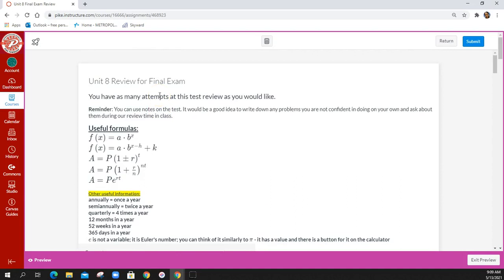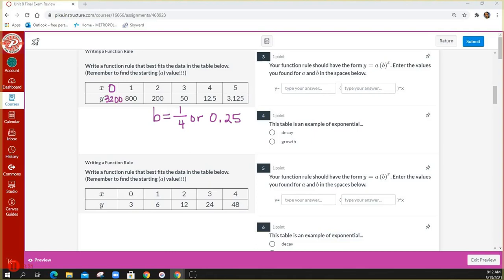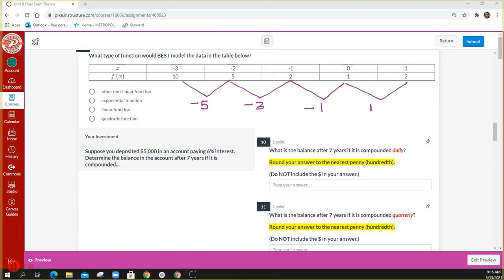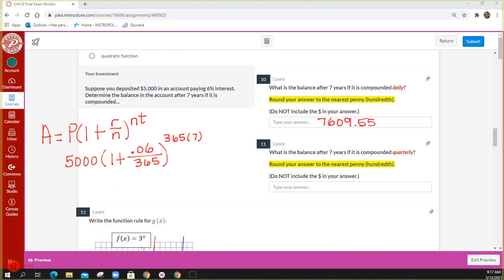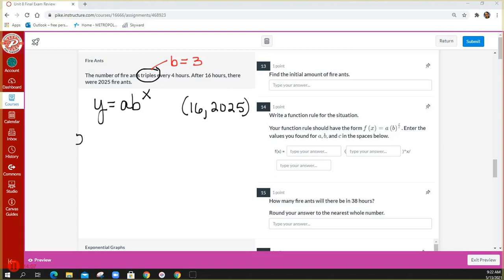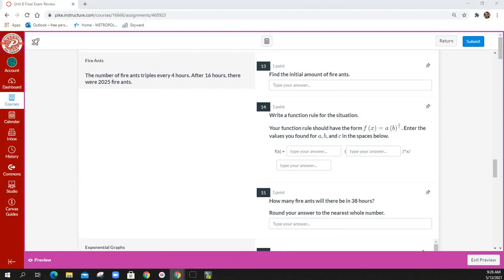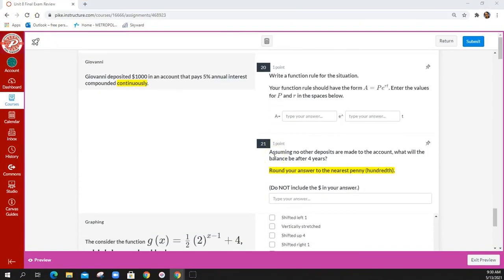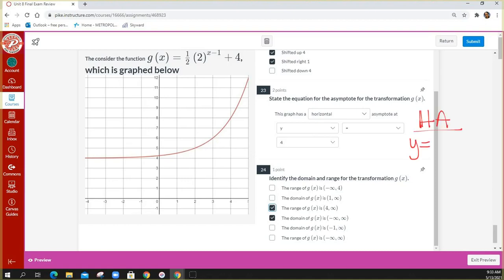Unit 8 Final Review